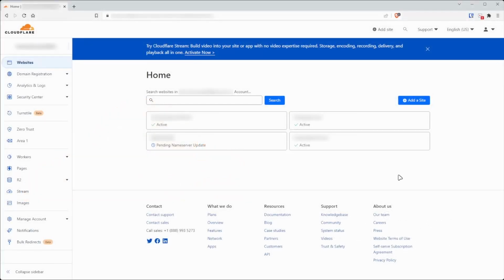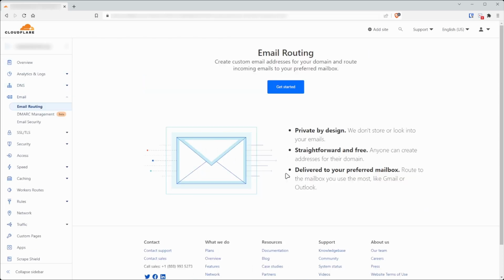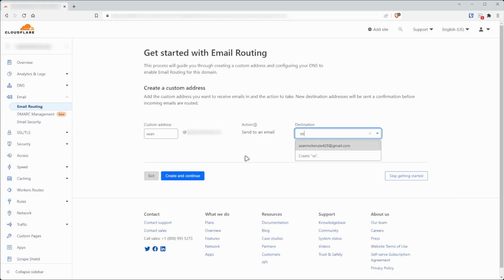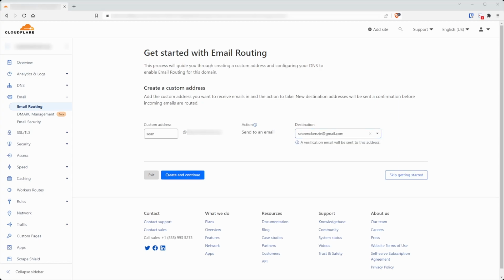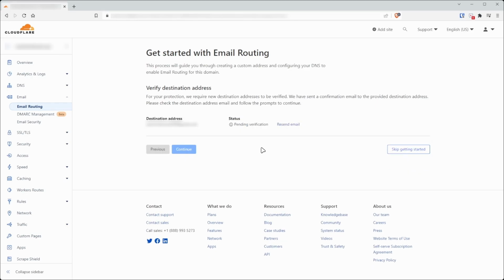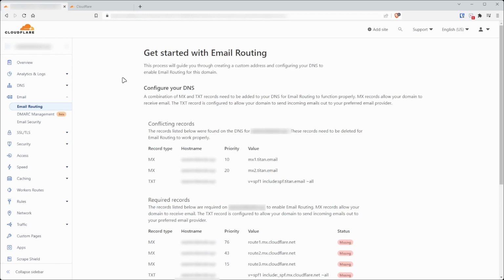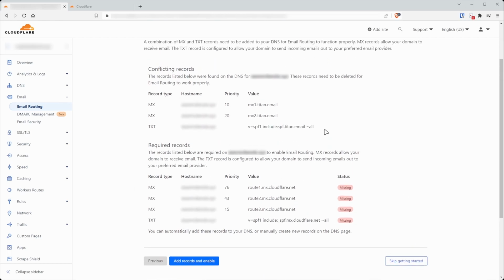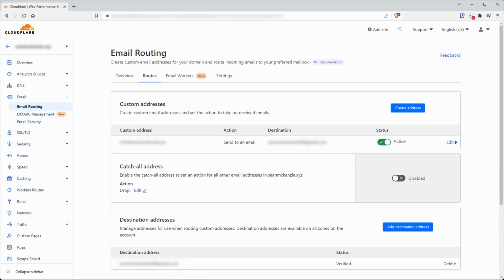Set Up Email Routing with Cloudflare: Step-by-Step Tutorial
Learn how to set up email routing with Cloudflare in this step-by-step tutorial. Discover how to forward emails and optimize your email workflow with Cloudflare's powerful DNS management and security service. This tutorial will help you streamline your email delivery for improved productivity. Don't miss out on this valuable guide to enhance your email management capabilities!